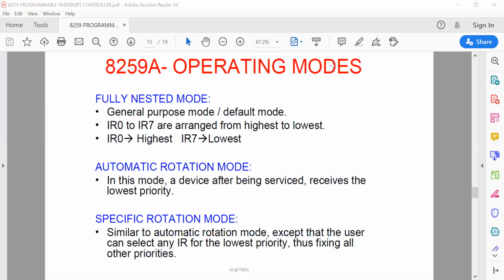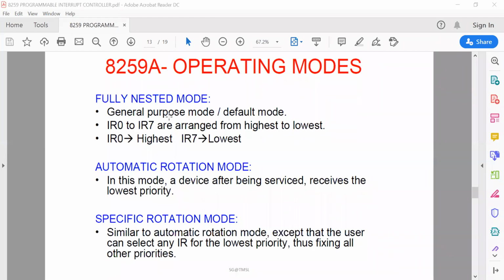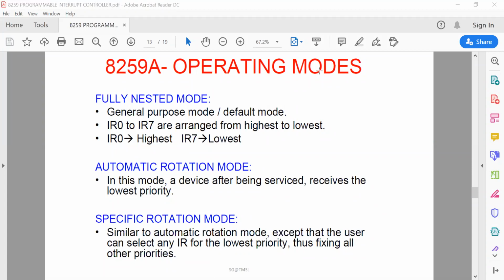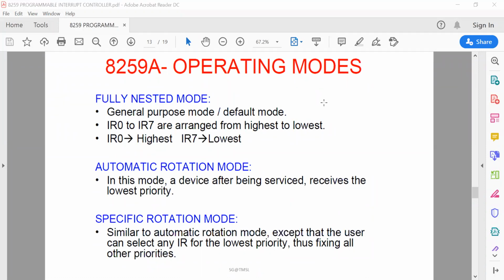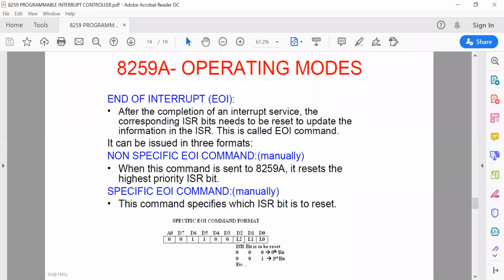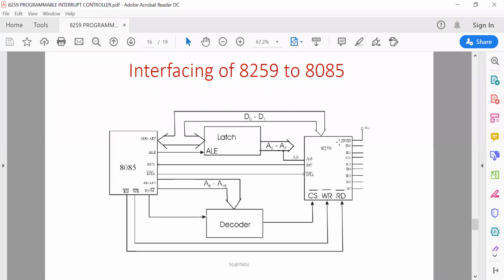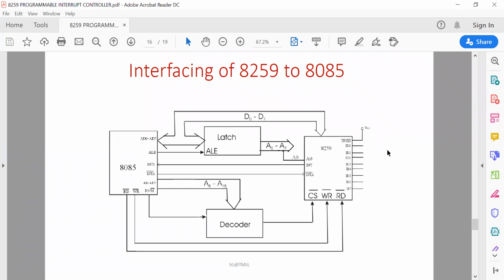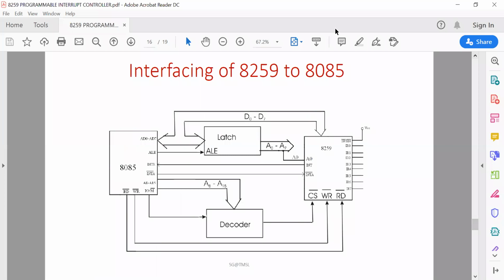8259 PROGRAMMABLE INTERRUPT CONTROLLER-Session 2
8259 PROGRAMMABLE INTERRUPT CONTROLLER